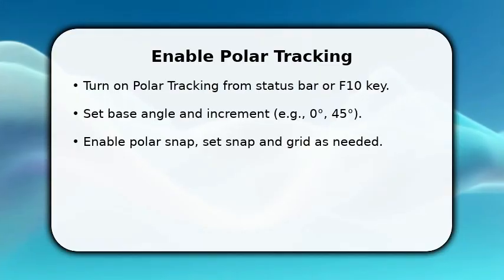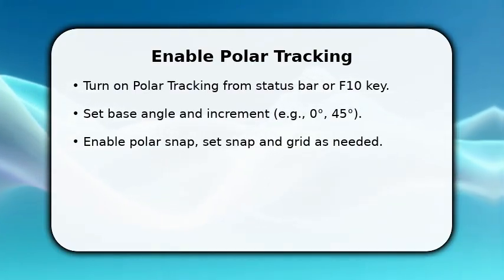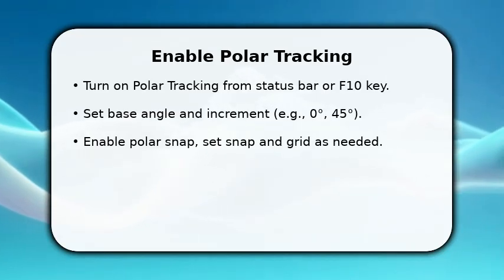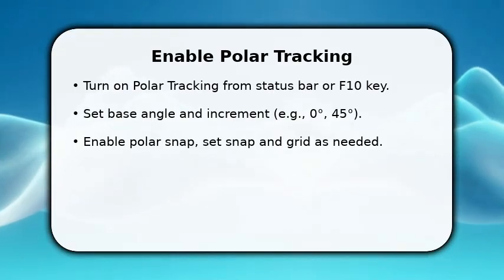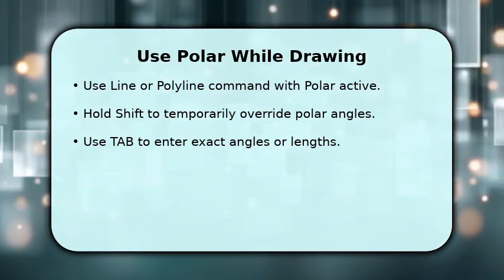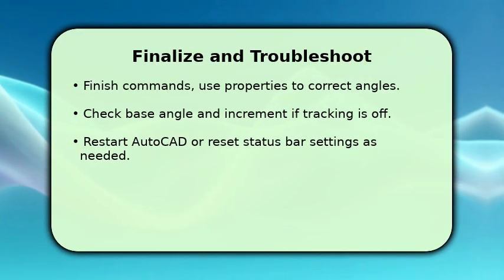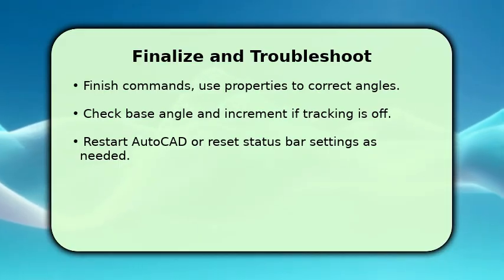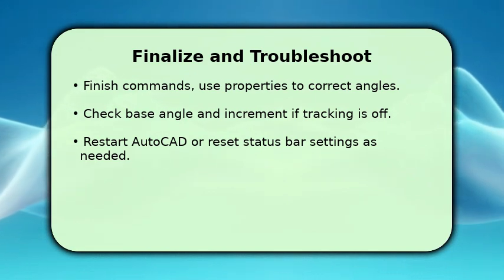How to Use Polar Tracking in Autocad - Step by Step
How to Use Polar Tracking in Autocad - Step by Step | 🔒 Surfshark VPN Deal — Stay private and secure. $1.99/mo + 3 Months Free ▸

Learn the essential steps for using polar tracking in AutoCAD to enhance your design precision. This video tutorial guides you through setting up, adjusting and utilizing this powerful tool effectively within various projects.

Polar Tracking,